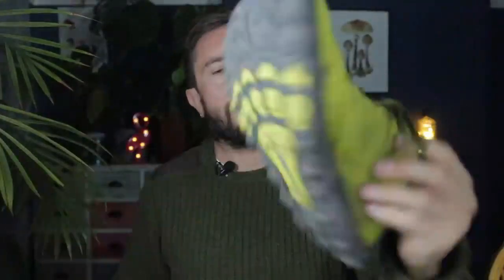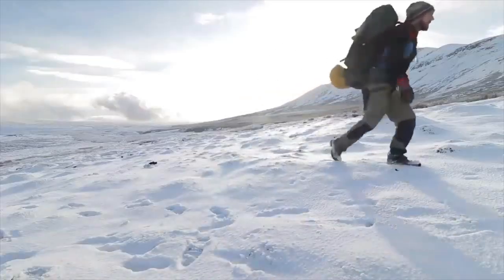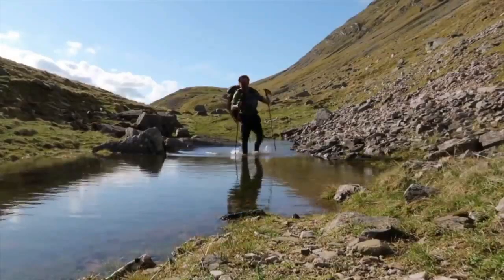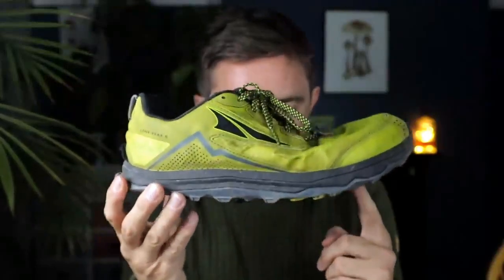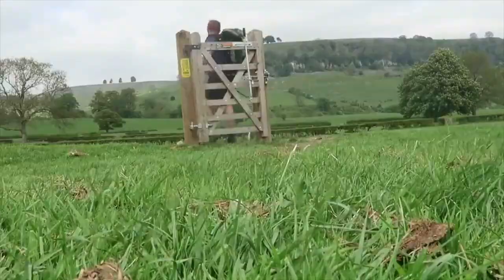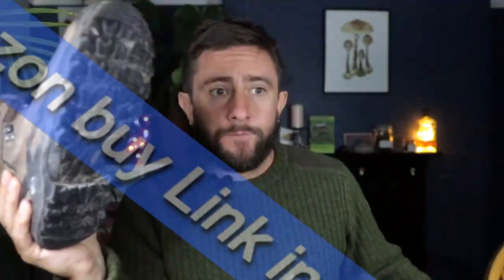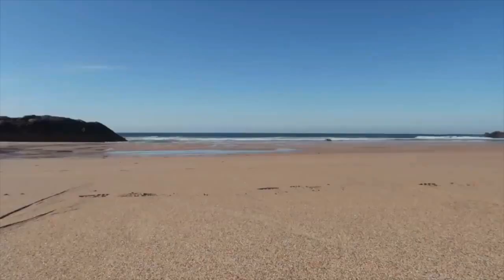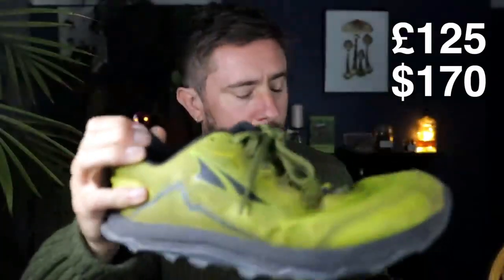Review of Best Hiking Shoes of 2022 [Best Hiking Shoes]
Product Link:
Altra lone peak 5
Lowa Renegade
Salomon GTX